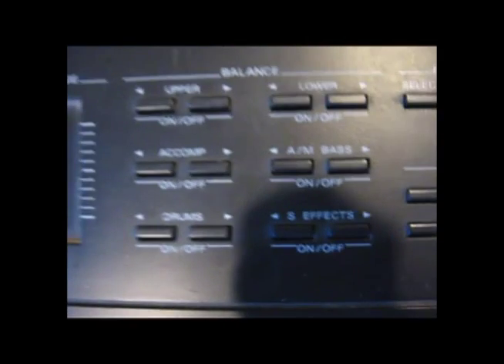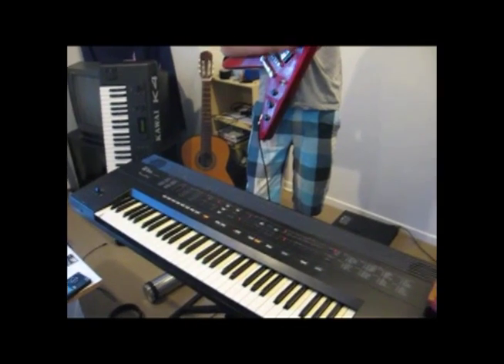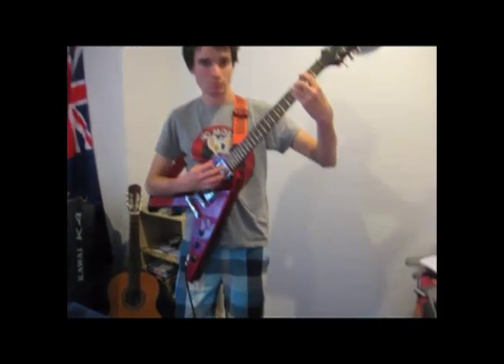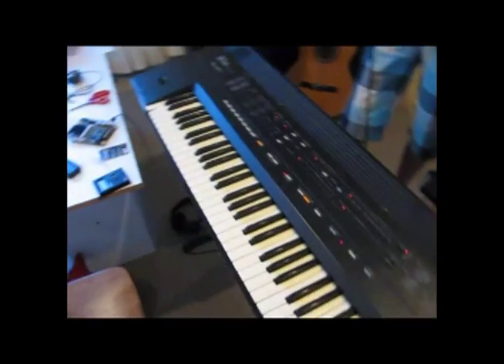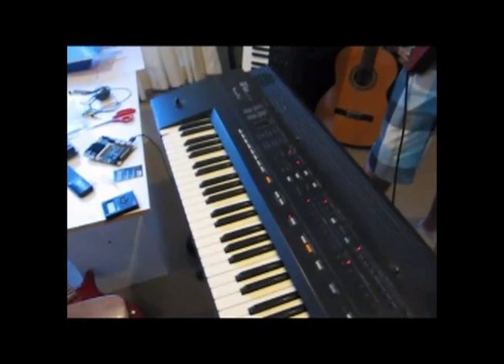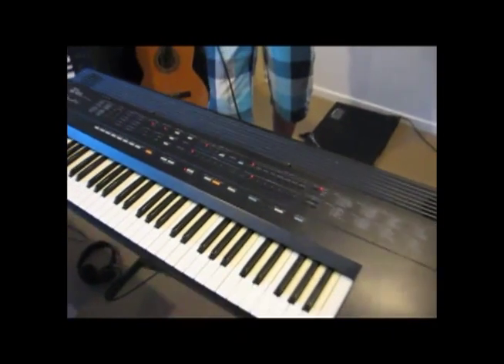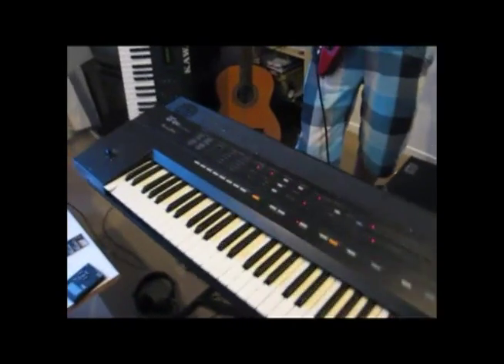Roland KR100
Introducing the amazing Roland KR-100

too bad I'm trying to sell it because I simply have just too much stuff!! I'll miss you!!!